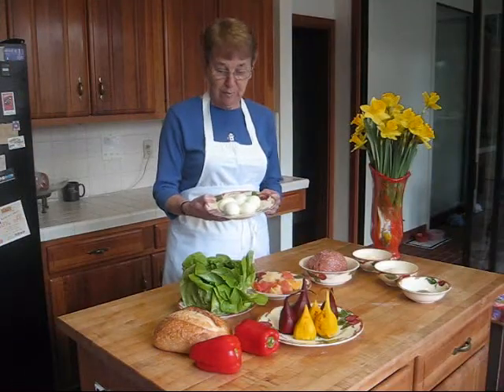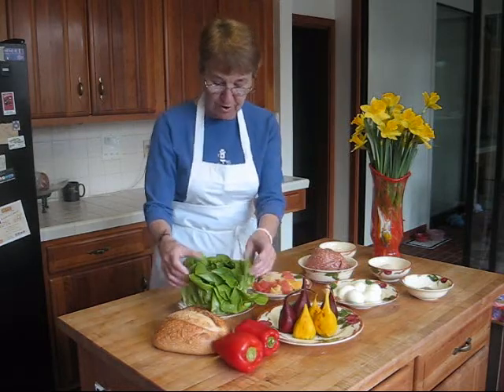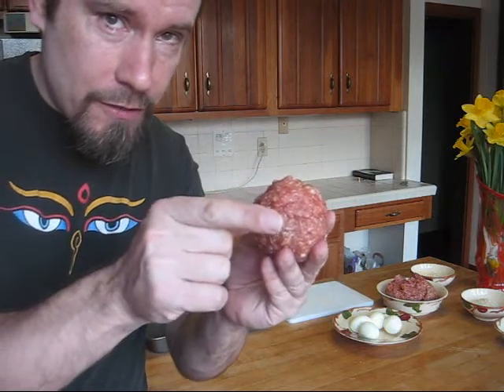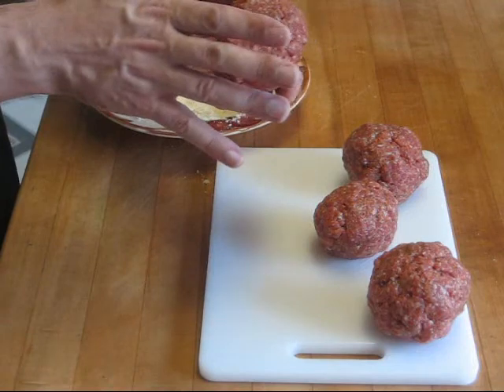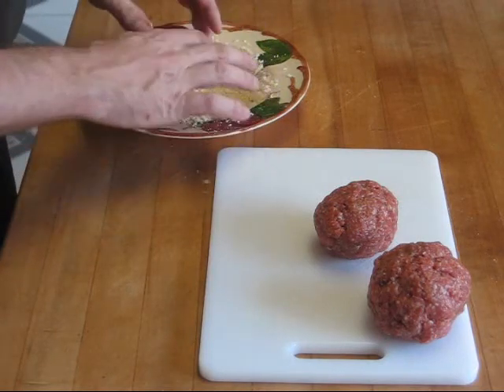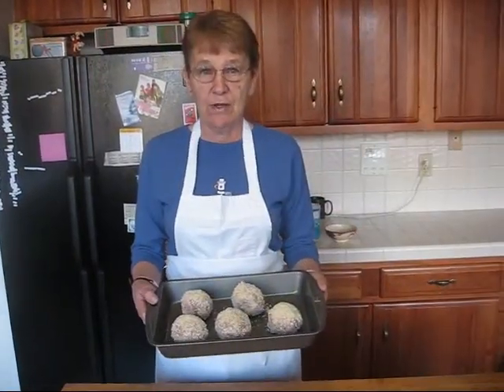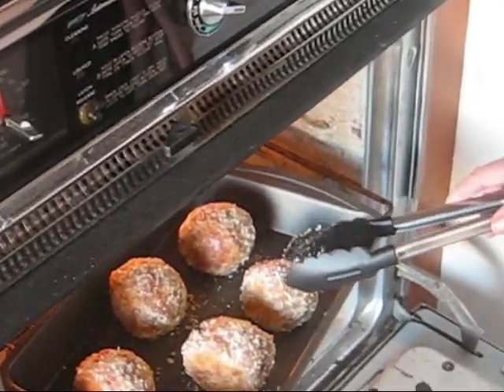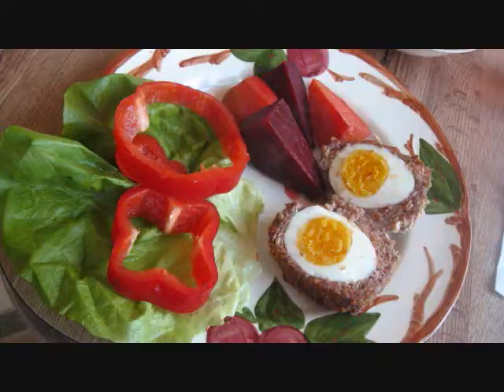Bob's Kitchen #25: Scotch Eggs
Mom is visiting from Florence Oregon - so for my 25th Episode - we made a British favorite, Scotch Eggs. Soft boiled eggs wrapped in sausage and baked. Mom even got in front of the camera. They turned out spectacularly - and were a nice treat. and as usual - are an easy 5-6 step recipe. Check it out!